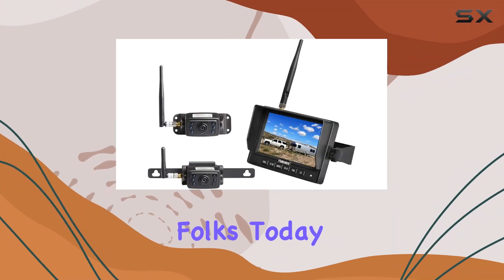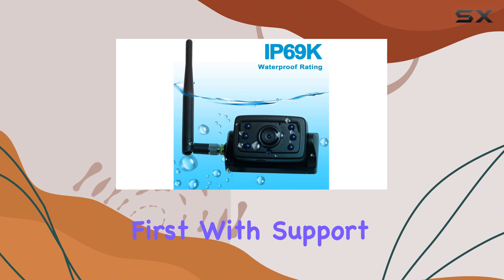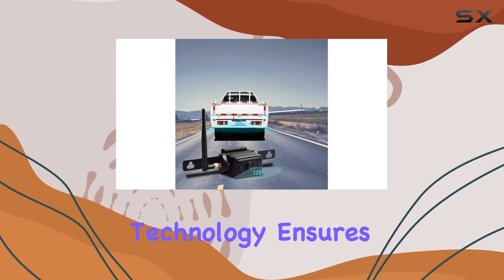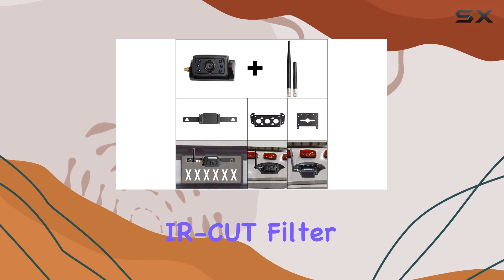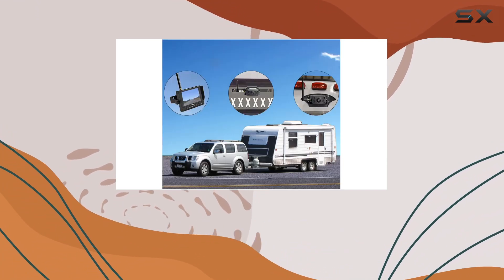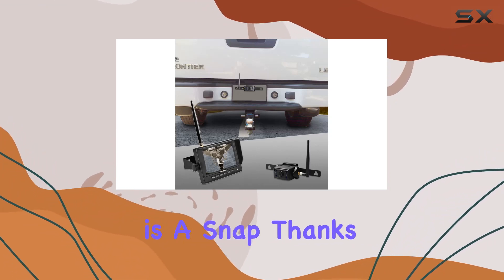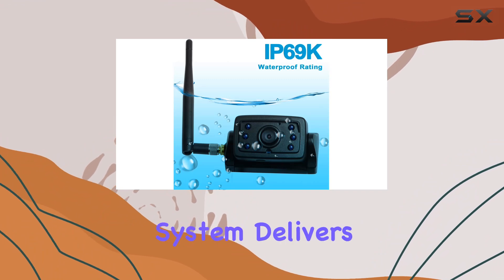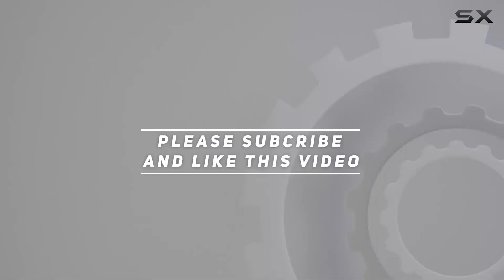Haloview MC5111-2 Hitch Camera 5'' LCD 720P HD Digital Wireless Backup Camera System Review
0:00 Intro
0:06 Review

Things that we mentioned in this video:
Haloview MC5111-2 Hitch Camera : B07TV3C7MQ